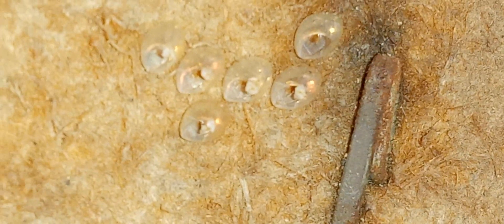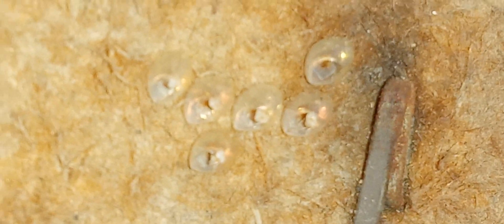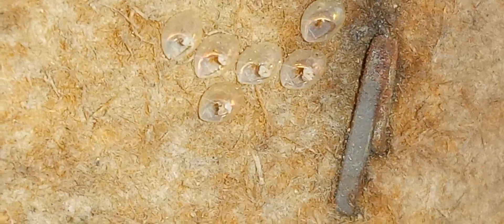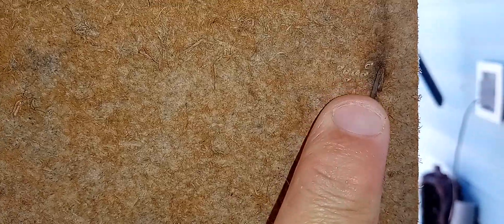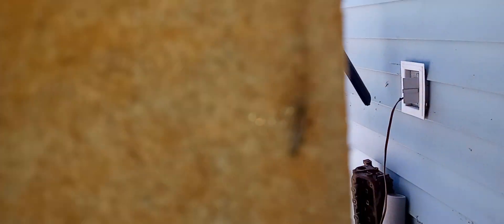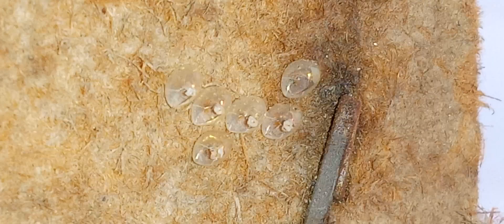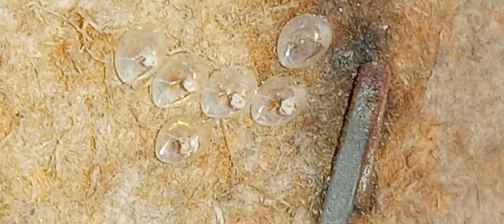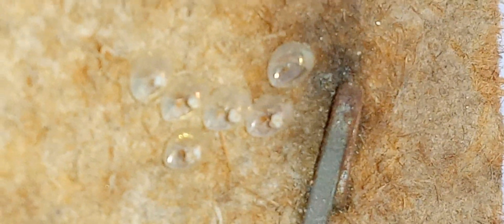FINDING SOME SNAIL, SLUG, OR SALAMANDER EGGS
Not sure who's they are, but they are cool looking.